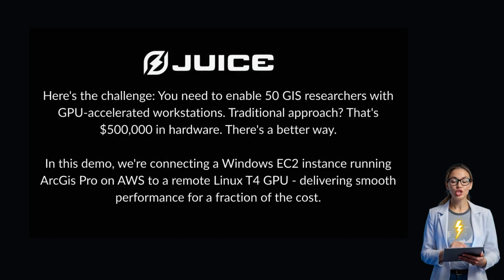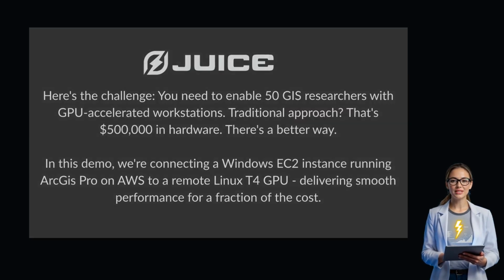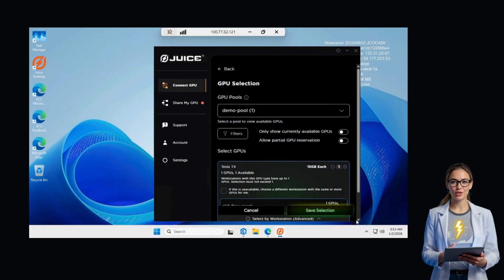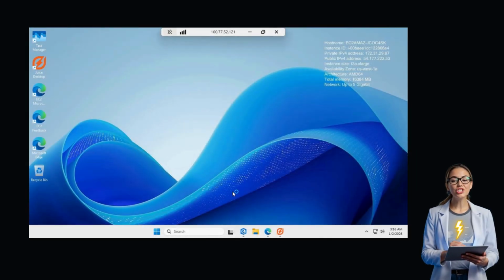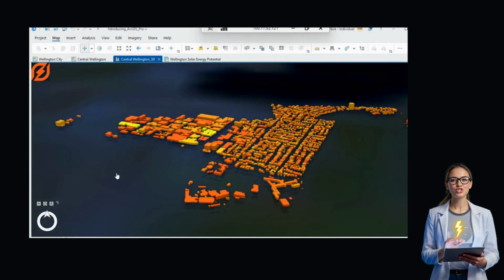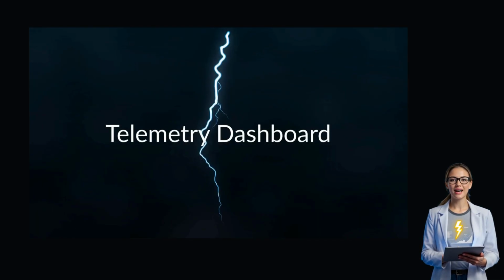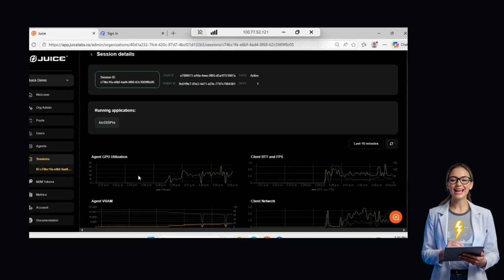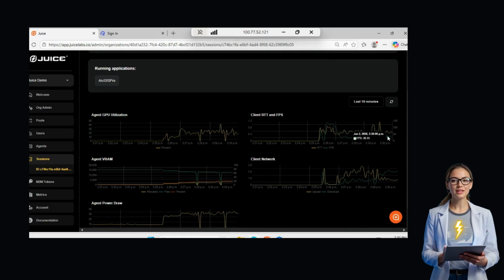Windows machine to Linux GPU running ArcGIS Pro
Juice Labs - GPU Virtualization, Simplified

In this demo, we connect a Windows EC2 instance running ArcGIS Pro to a remote Linux T4 GPU, demonstrating smooth performance for demanding GIS workflows.

What You'll See:

* Simple setup - just install NVIDIA drivers and launch the Juice app
* Real-time 3D navigation of complex GIS datasets (Central Wellington, NZ)
* Smooth performance from lightweight clients accessing remote GPU  power
* Complete infrastructure visibility with real-time telemetry and metrics

No complex configuration. No specialized networking. No application modifications. Enable your team to work from anywhere - laptops, EC2 instances, or thin clients - while accessing GPU power exactly when needed.

Ready to transform your GPU infrastructure?

🔗 Visit juicelabs.co to learn more and request a demo